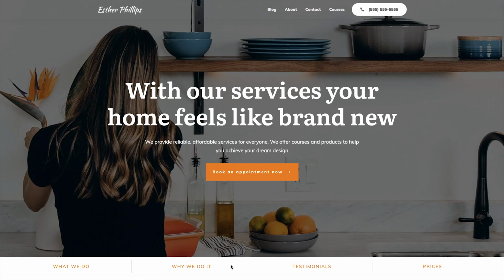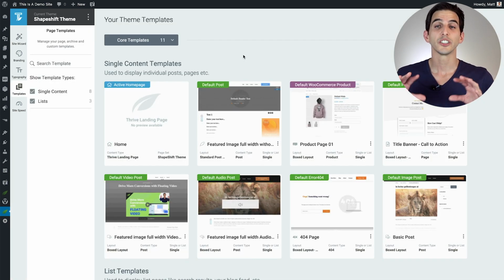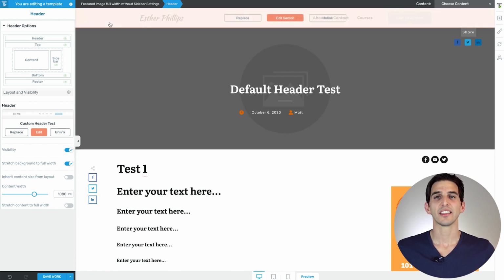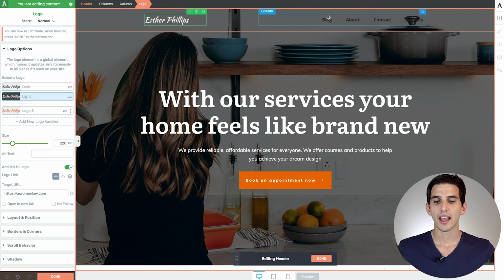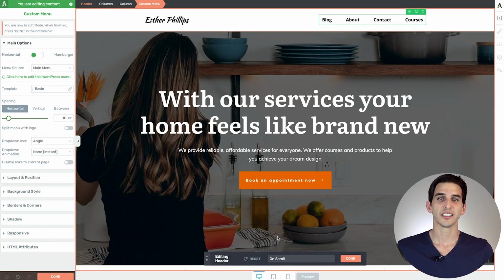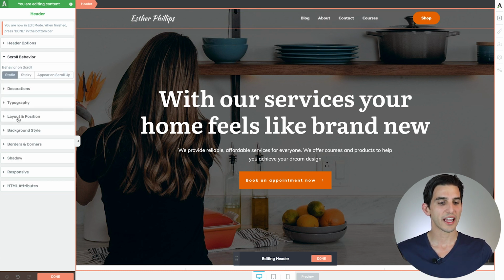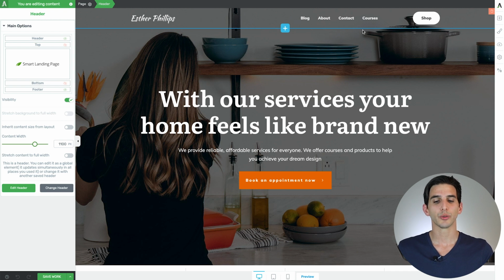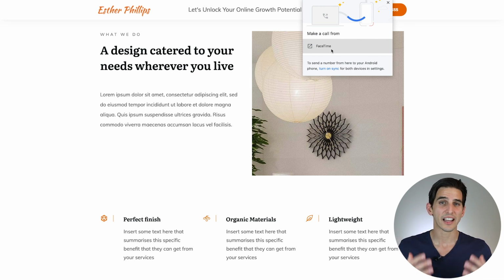How To Build Conversion Focused Headers for Modern Landing Page Designs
In this video, Matt shows you how to build 3 beautiful, conversion focused headers — custom tailored for modern landing page designs — using the visual editor available inside Thrive Theme Builder and Thrive Architect.

By the end of the video, you’ll also know how to 100% customize and manage headers across your WordPress website so you’ll never have to settle for using ugly or inadequate header designs ever again.

Time Stamps:

00:00 - Intro
00:31 - Meet the Sticky Transition Header design
01:58 - When should you use Sticky Header designs?
03:10 - How to manage your theme controlled headers with TTB
09:55 - How to manage your landing page headers with Thrive Architect
10:55 - Design #1: Simple Sticky Transition Header Example
18:31 - Design #2: CTA Sticky Transition Header Example
25:56 - Design #3: "Call Me" Sticky Transition Header Example
30:46 - Ready to build the WordPress header you've always wanted?

If you have any questions about building headers inside the Thrive visual editor or how to strategically deploy header designs across your WordPress website, make sure to leave me a comment below!